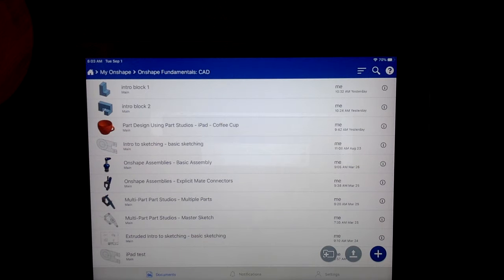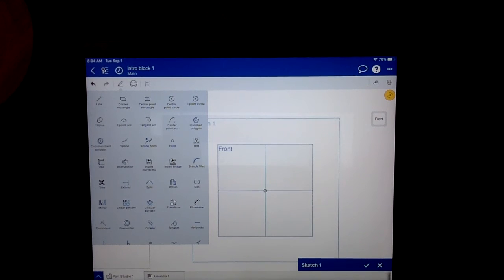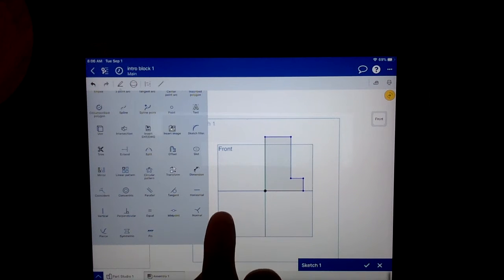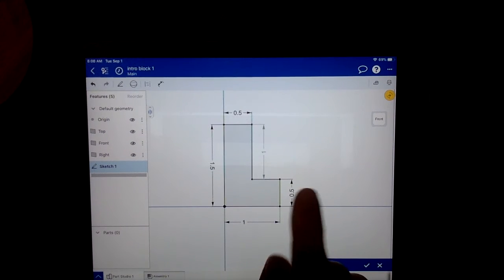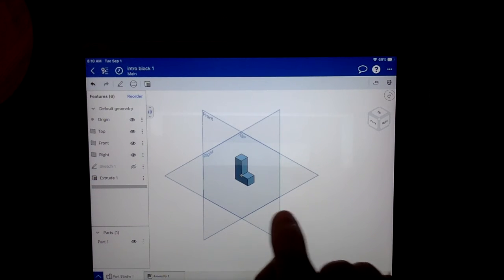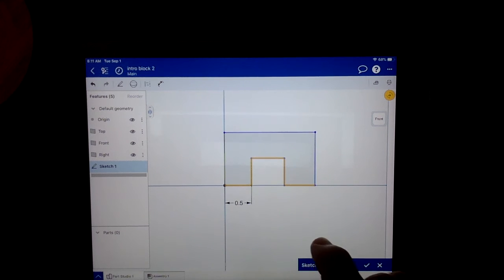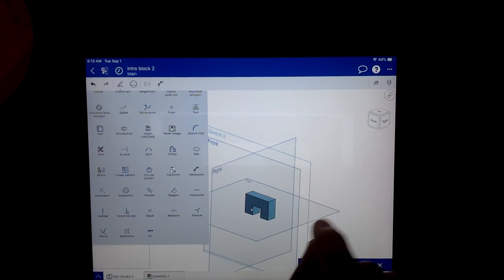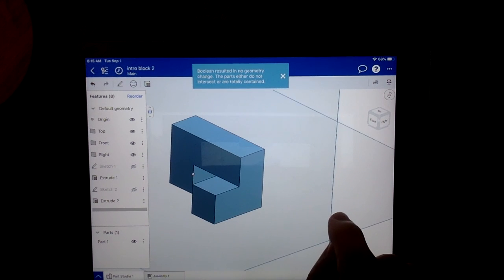Onshape 1 - Intro blocks